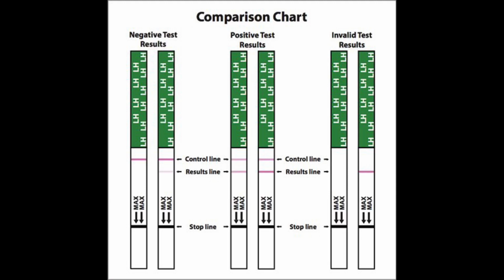FERTILITY ISSUES part 2| HOW TO CALCULATE YOUR OVULATION | WHAT IS OVULATION| Angela ihekagu